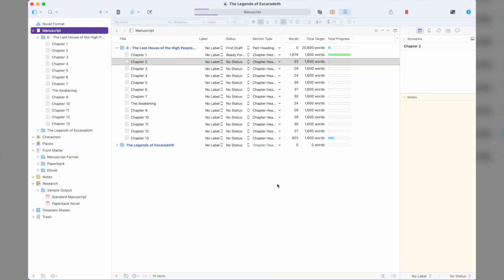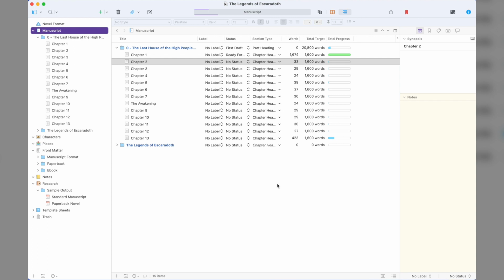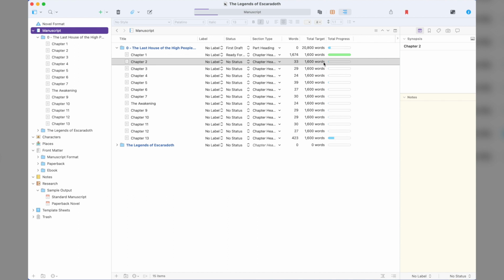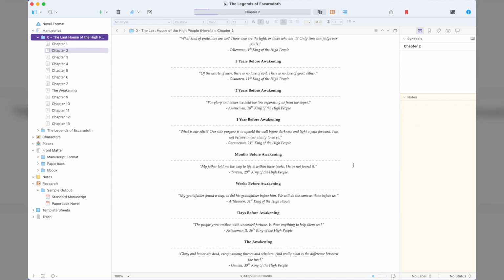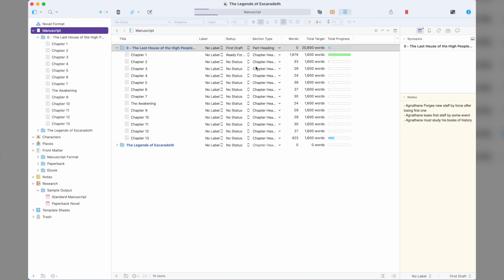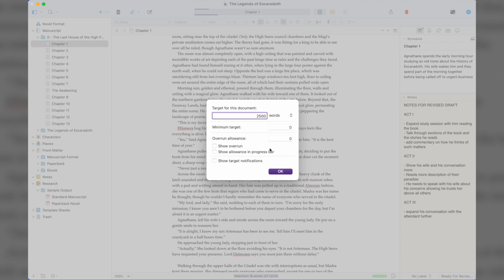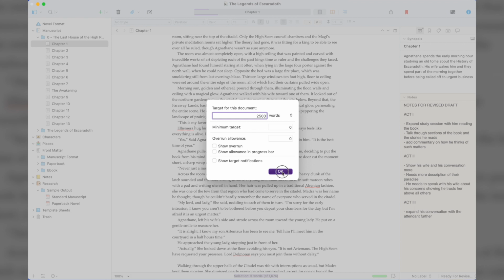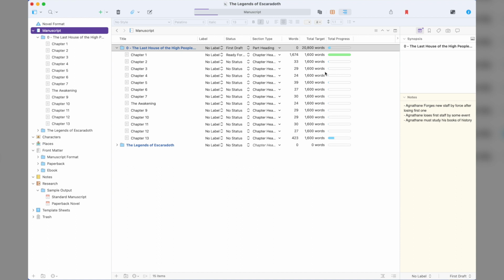How to set Word Count Goals for documents in SCRIVENER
Have you ever wanted to write a book? Join me on an epic quest as I attempt to write an epic fantasy tale!  I will let you into the entire creative process from characters, to plot points, to cliffhangers, everything from having the initial idea to publishing a book. Welcome to Writing Quest!